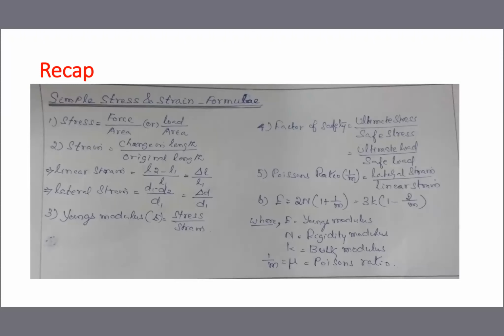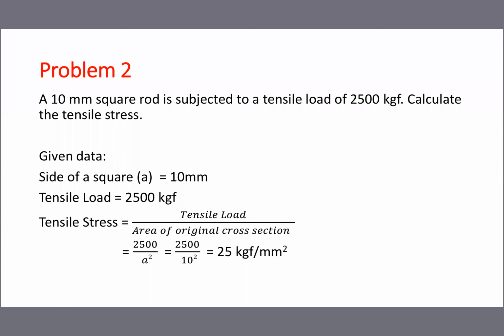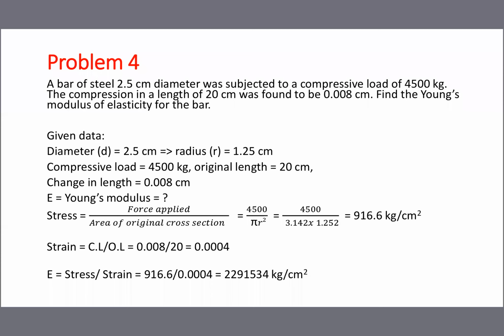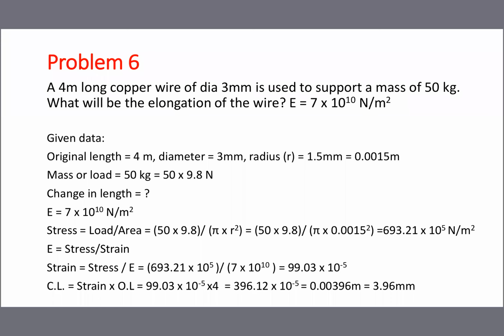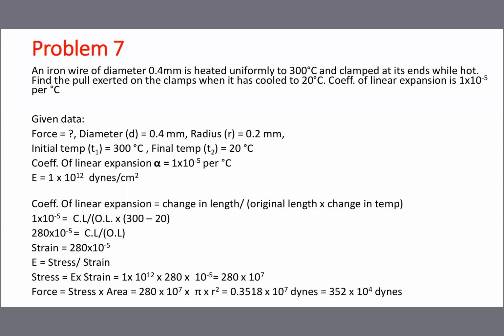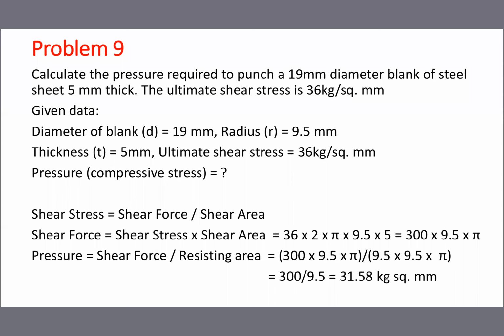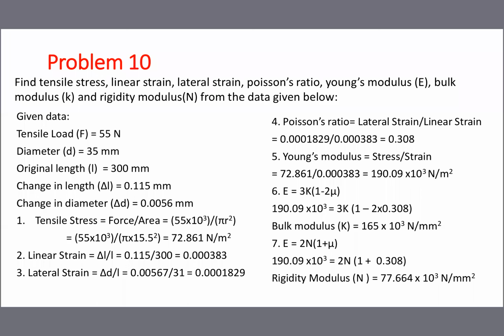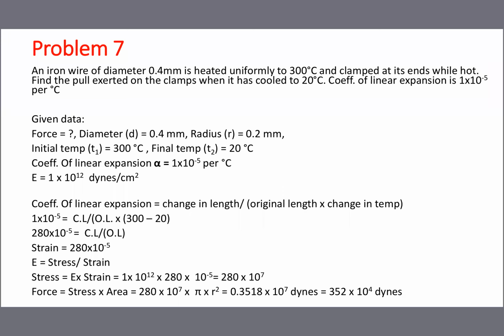985 8734 3971Simple Stress and Strain Problem by Jawahar S, Vocational instructor NSTI Chennai